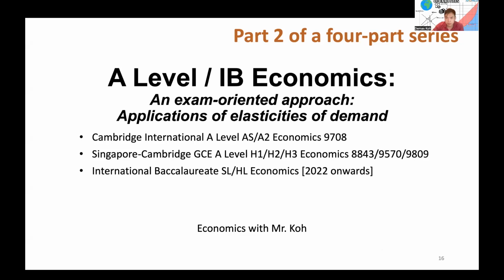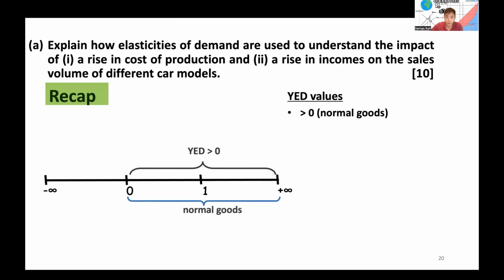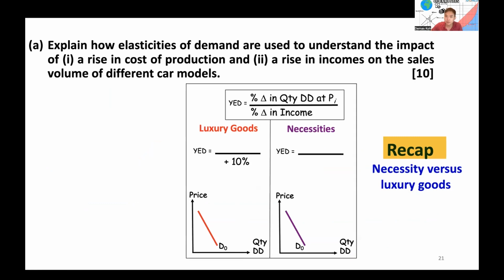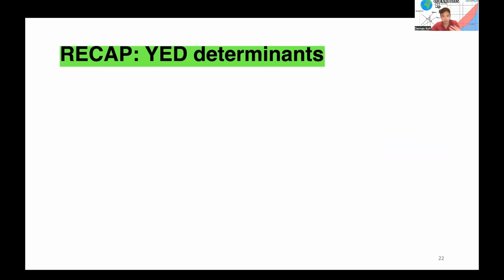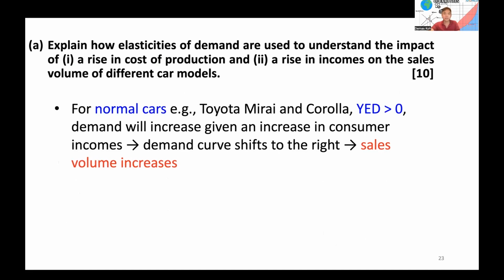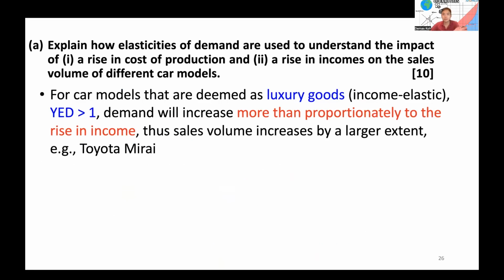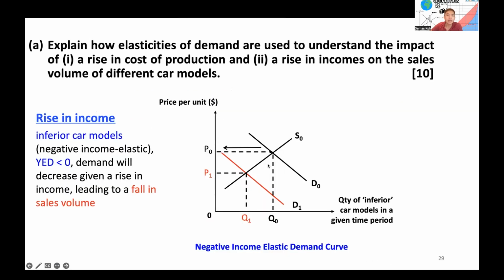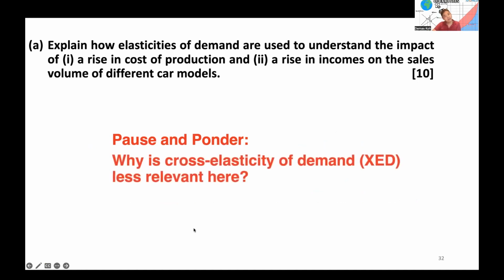[A Level and IB Economics with Mr. Koh]: Applications of Elasticities of Demand (Part 2): YED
In this four-part series on the applications of demand elasticities, we will adopt an exam-oriented approach with a given problem situation surrounding the market for cars. On this second part, we will focus on how the income elasticity of demand (YED) can be used to analyse the impact on sales volume for different car models given a fall in supply. This completes the response to part (a) [10 marks] of the Essay Question.